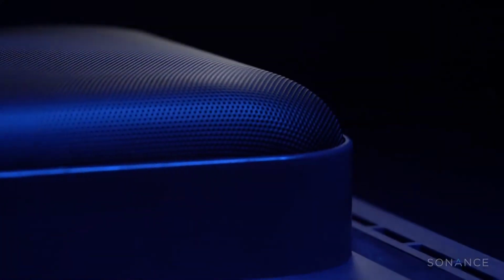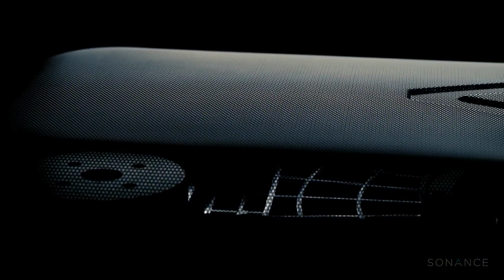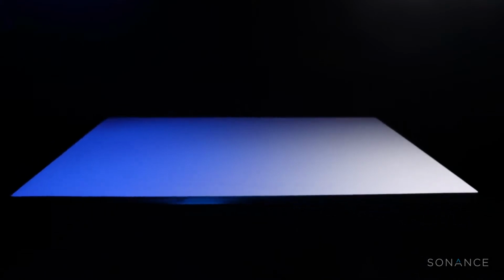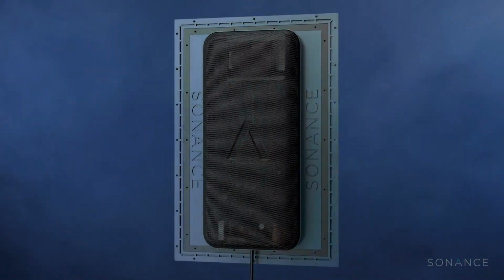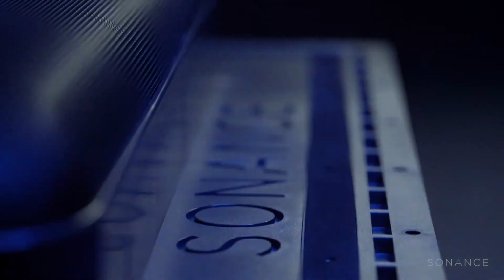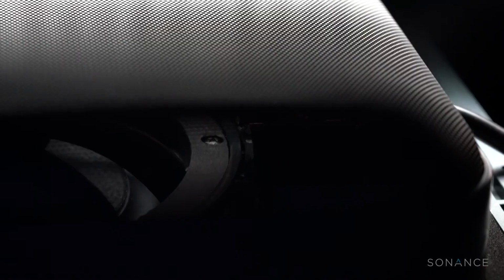Invisible Series Product Feature with Todd Ryan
Introducing all new Invisible Series by Sonance featuring Motion Flex Technology. Finally, an invisible audio solution that defies all expectations with no compromise. Period.

The all-new Invisible Series by Sonance incorporates new breakthroughs in installation and audio quality. The audio performance from the Invisible Series speakers firmly entrenches Sonance as the unrivaled leader in discreet performance audio.

MOTION FLEX TECHNOLOGY
A suite of advancements in invisible speaker engineering for unparalleled acoustic performance from an invisible speaker.

WAVE FLEX DRIVE UNIT
High-bandwidth midrange and high-frequency transducer that leverage the bending-wave principle, delivering velvety-smooth mids and crystal-clear highs.

AIR FLEX WOOFER
Glass-fiber woofer coupled to an acoustically inert diaphragm to move a pocket of air like a piston for robust and powerful bass.

ACOUSTICALLY ISOLATED BAFFLE
The diaphragm is split into two active areas that are completely isolated to enable ultra-low distortion sonic transparency like never before.

CONSTANT DIRECTIVITY CROSSOVER (CDX)
The proprietary Sonance CDX provides uniquely smooth off-axis frequency response for greaterfidelity and coverage and almost 180° of horizontal and vertical dispersion.

SONANCE DEPTH IDENIFICATION SENSING CALIBRATION (DISC) SYSTEM
Uses a high-accuracy depth gauge and embedded locator discs to measure the thickness of a finish applied over the surface of a Sonance Invisible Speaker, allowing for a consistent finish and performance within specifications every time.